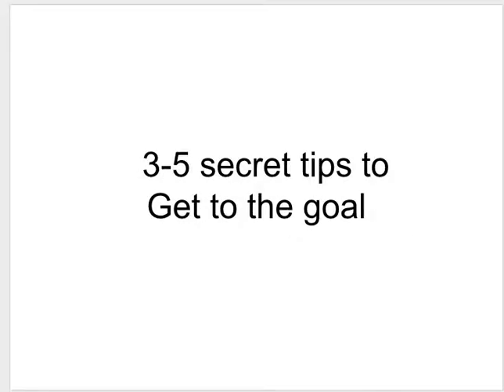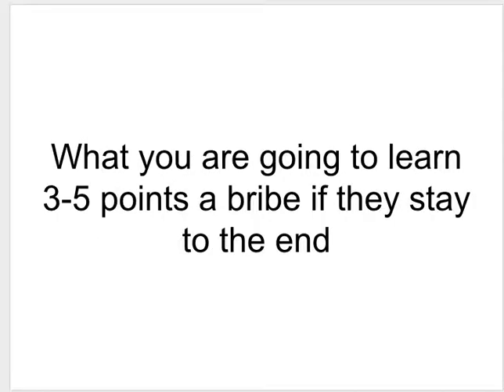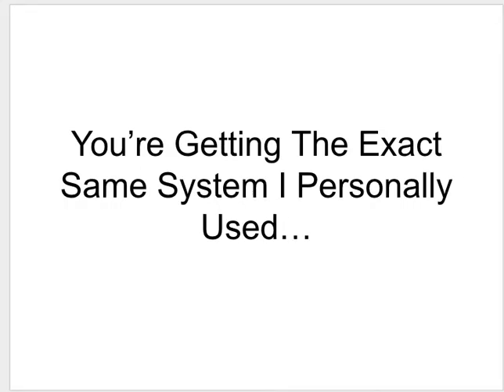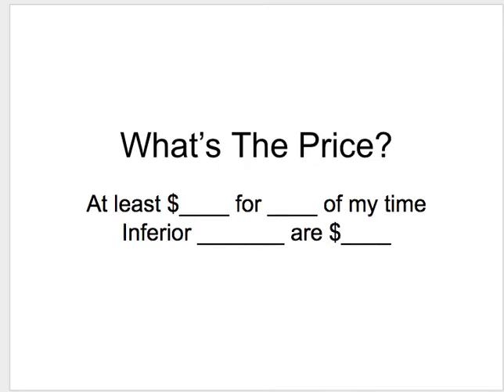DIY Webinar Done for you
How to do your first webinar today free blueprint